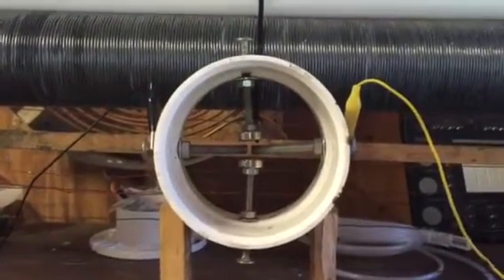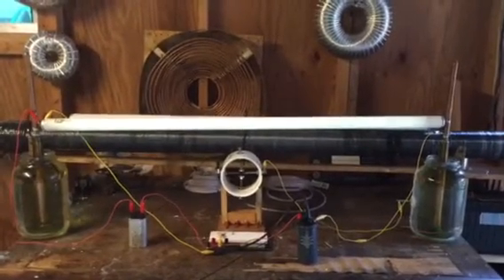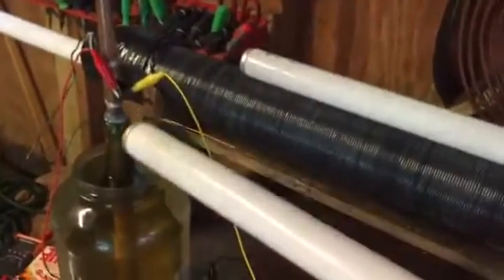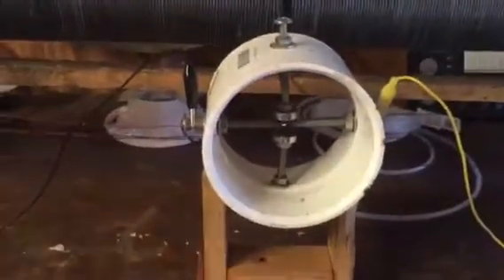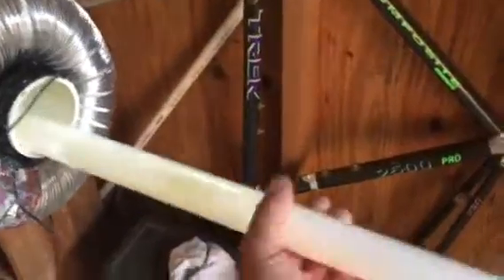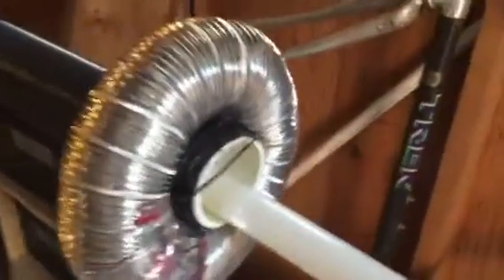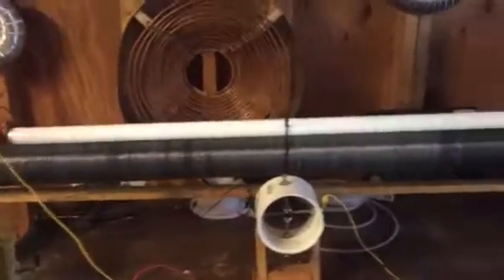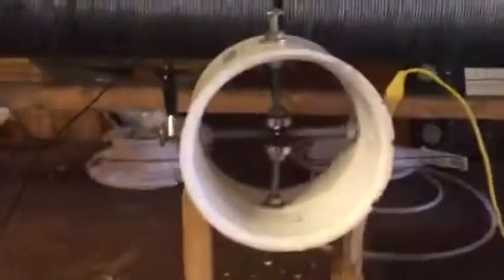Tesla hairpin with Tesla Coil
This is an partial explanation of a Hairpin circuit.